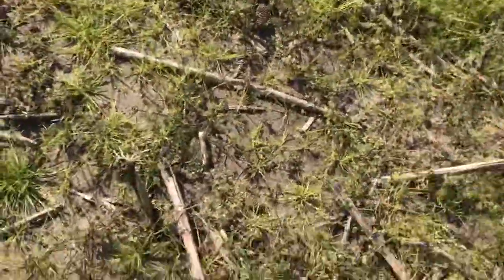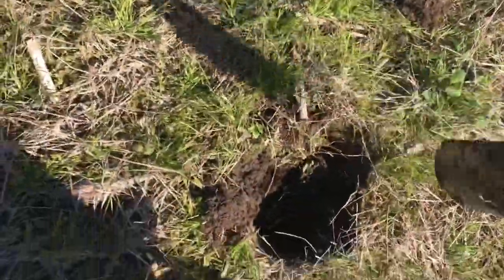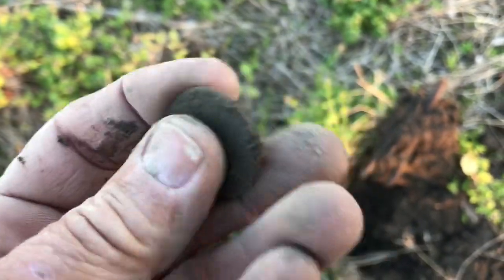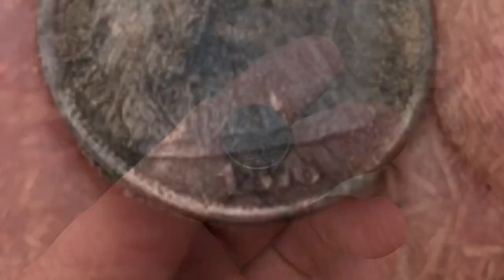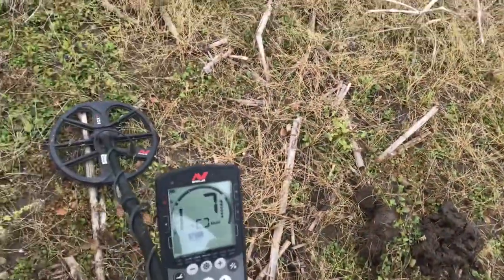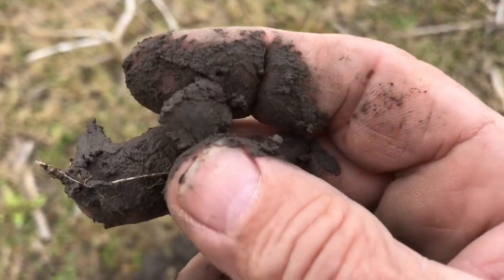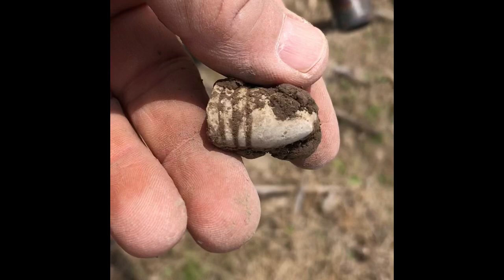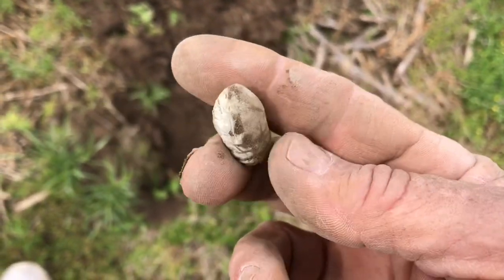Louisiana Relic Hunting saving history #39 LaRelicHunter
Some clips from March 2019 searching for old store at a long gone plantation in southern La. #39 LaRelicHunter